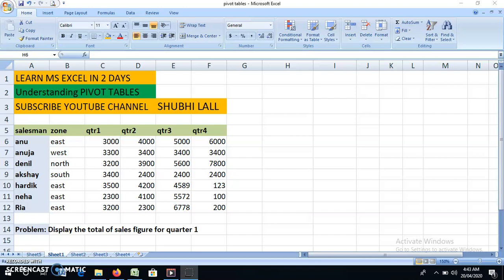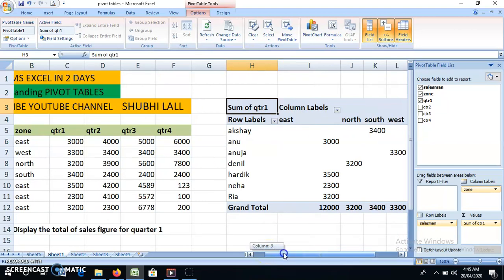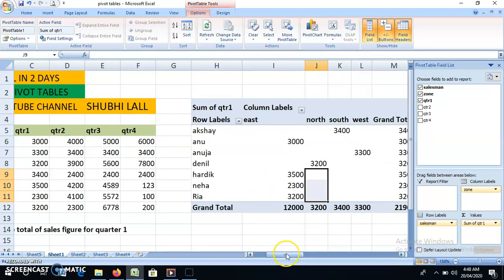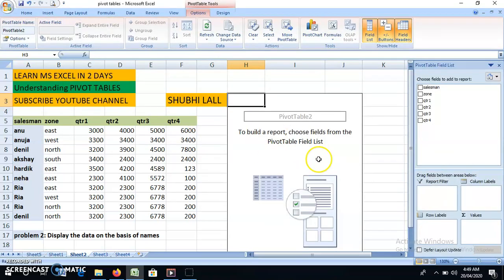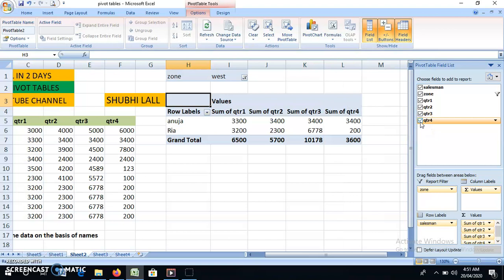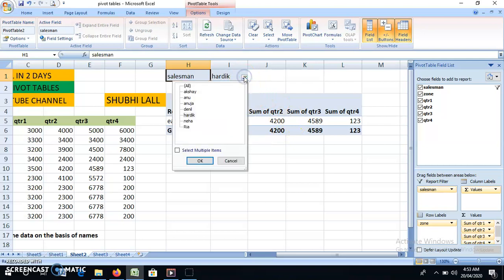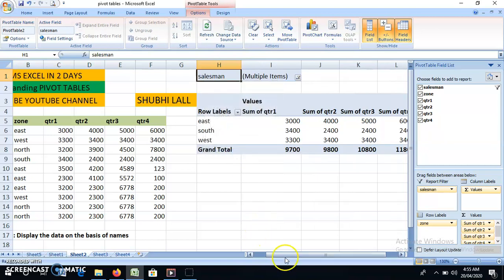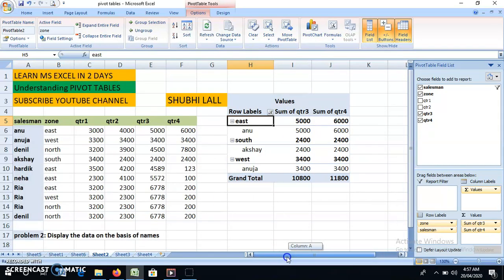understanding PIVOT TABLES with examples in ms excel with Dr. Shubhi Lall